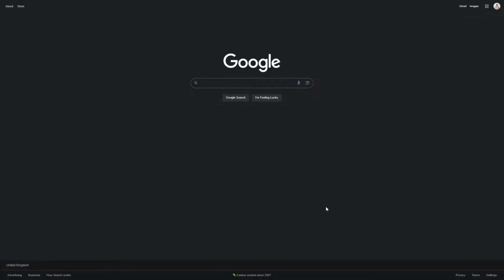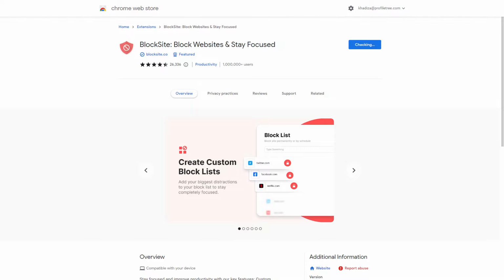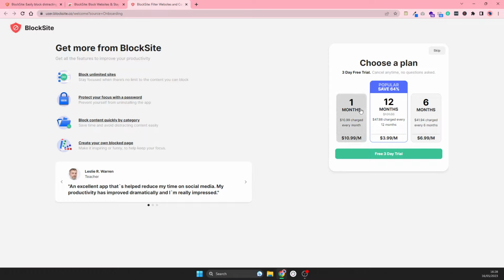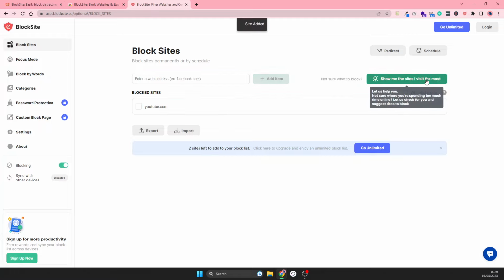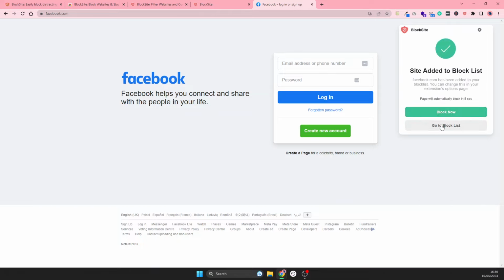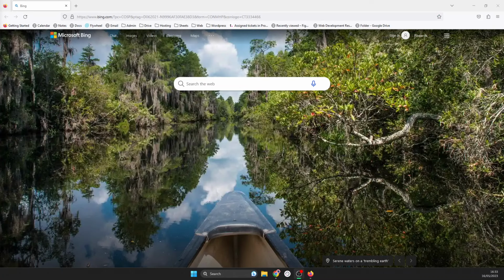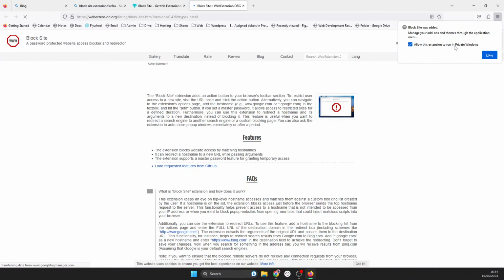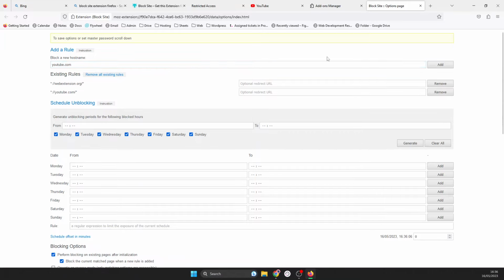How to Block Websites | Online Safety | Website Management | Google Chrome | Chrome Extensions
In this video, we take you through how to block a website. This is beneficial when you are looking to block harmful or inappropriate websites from coming up on your browser, especially for computers used by family members of all ages.

There are several reasons why you might want to block a website from your browser:

Security: Some websites may contain malware or phishing scams that can harm your computer or steal your personal information. Blocking these websites can help protect you from these threats.

Productivity: Some websites can be distracting and can prevent you from being productive. Blocking these websites can help you stay focused and get more work done.

Parental control: If you have children who use the internet, you may want to block certain websites that are not appropriate for their age or contain explicit content.

Privacy: Some websites may track your online activities and collect your personal data. Blocking these websites can help you maintain your privacy and prevent your data from being shared with third parties.

Overall, blocking a website from your browser can help you improve your online security, productivity, and privacy.